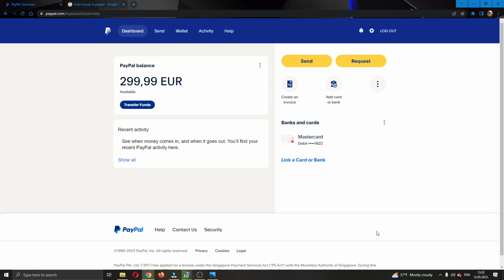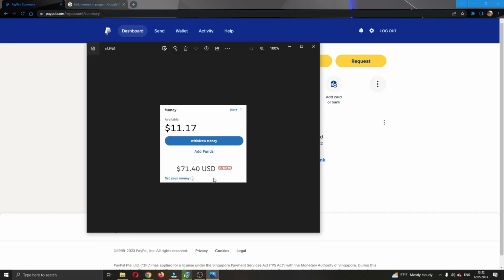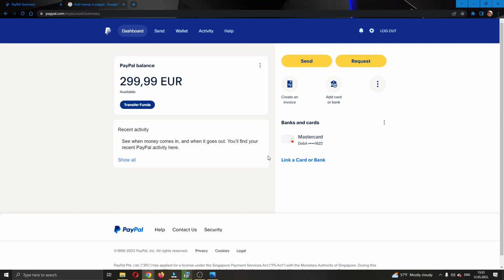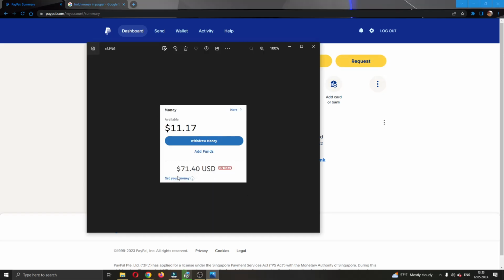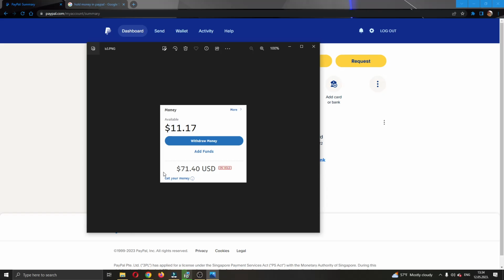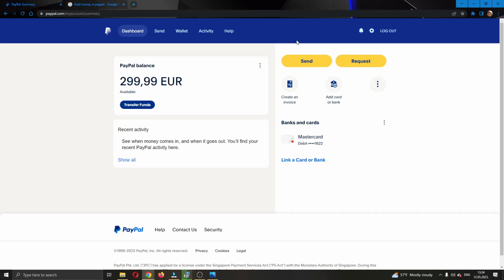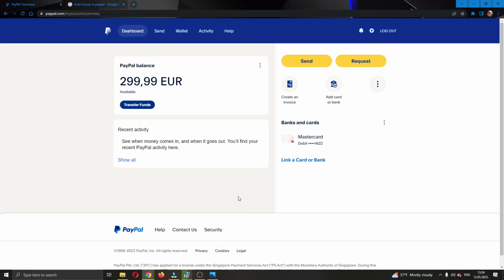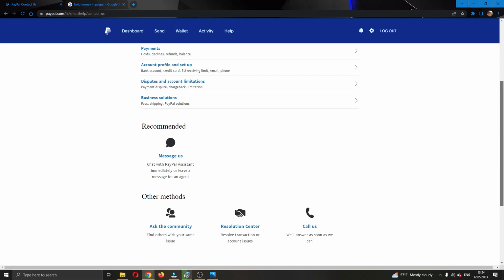How To Fix PayPal Money Pending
Today we talk about fix paypal money pending,paypal payment pending,paypal pending money,how to accept paypal pending money